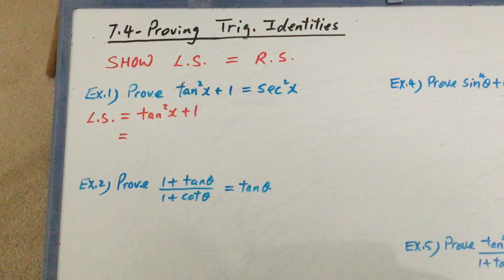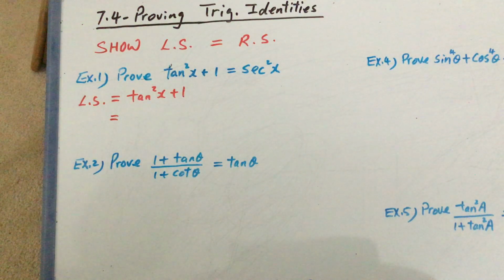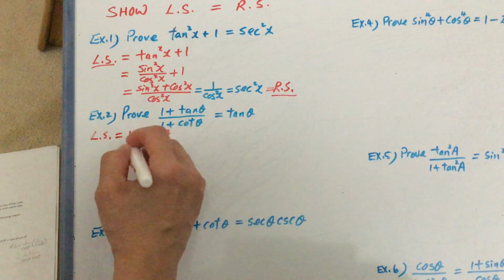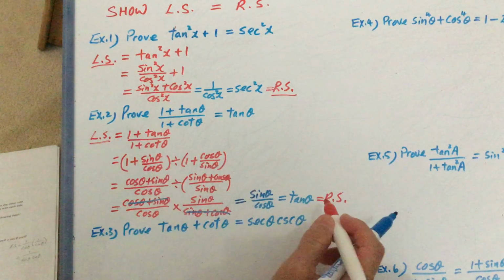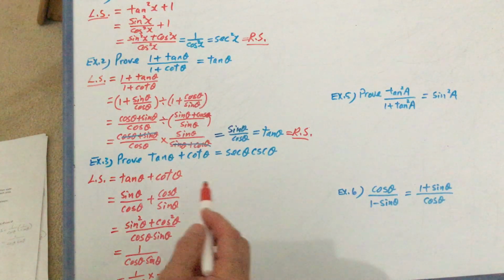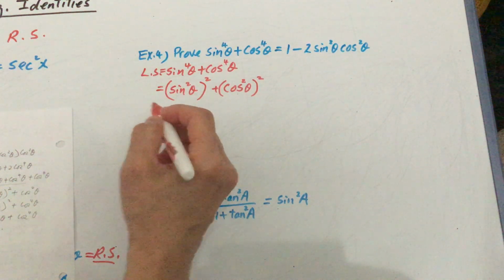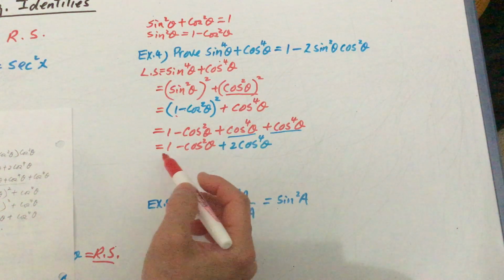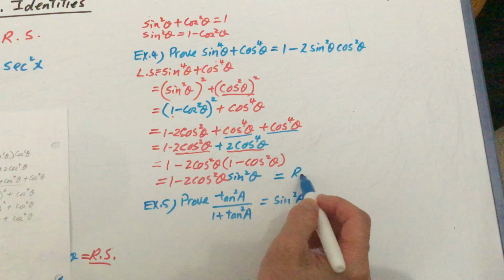12U 7.4 video #2 Proving Trig Identities